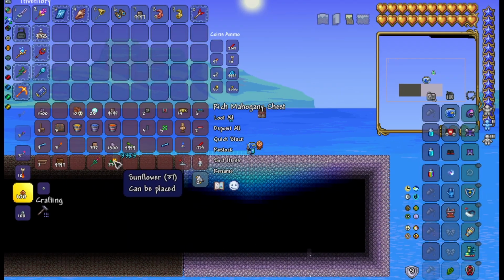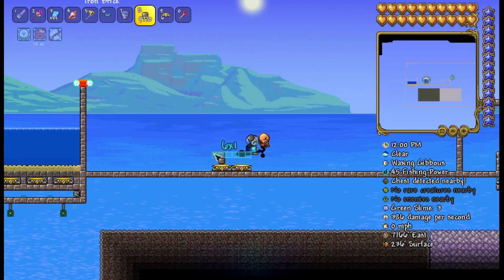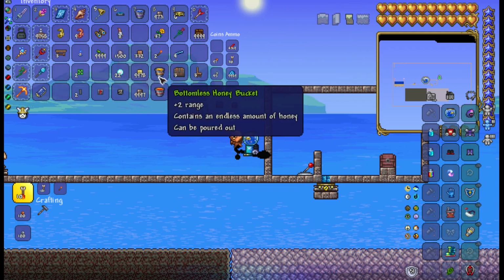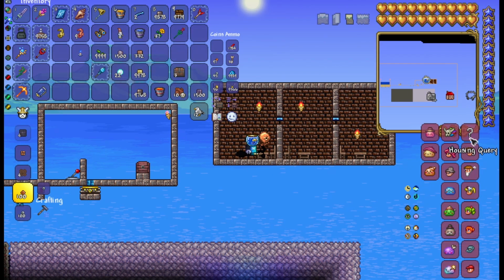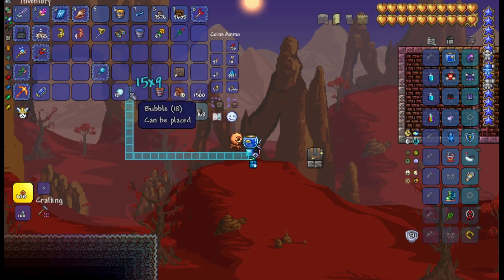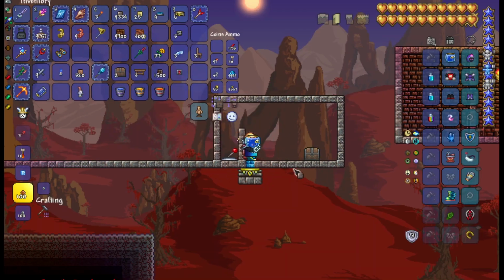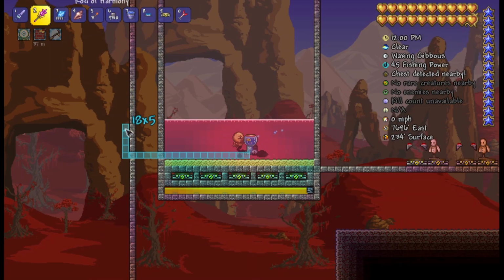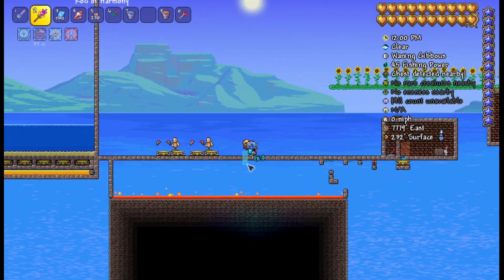The best seahorse farm in Terraria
Finally a good golden Seahorse farm